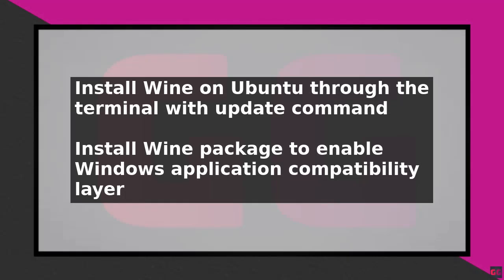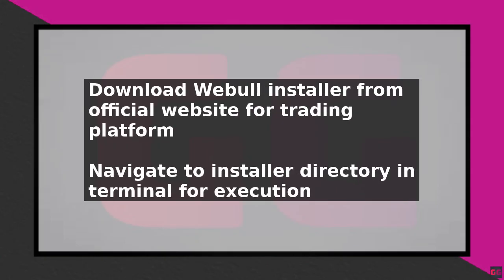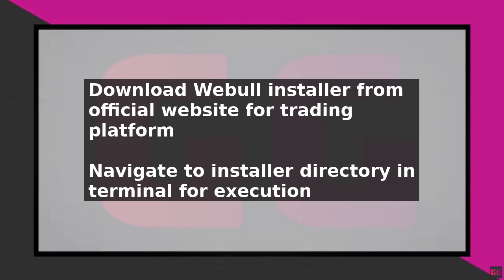How To Install Webull On Ubuntu (2025)